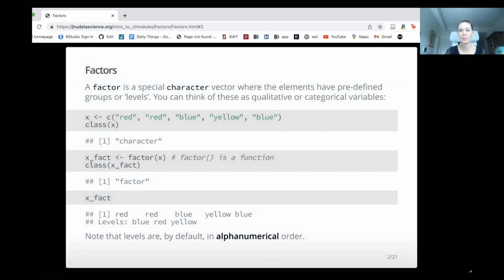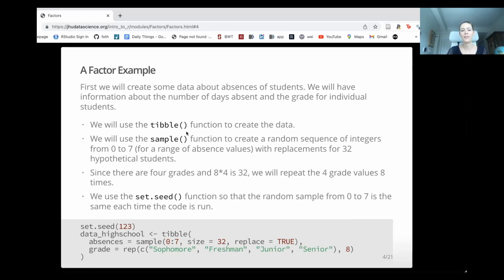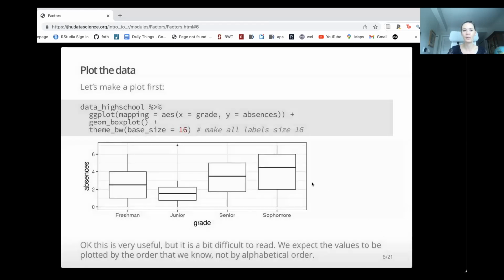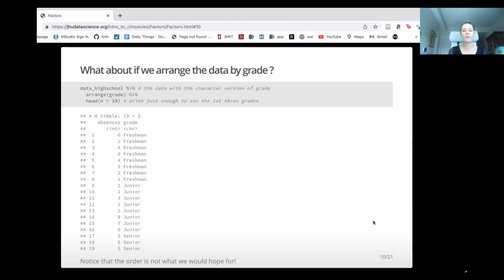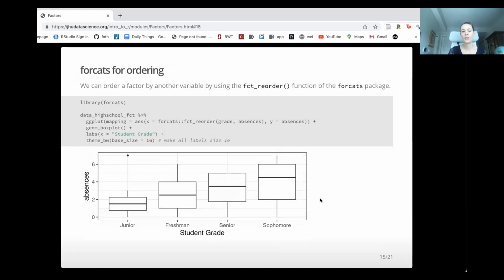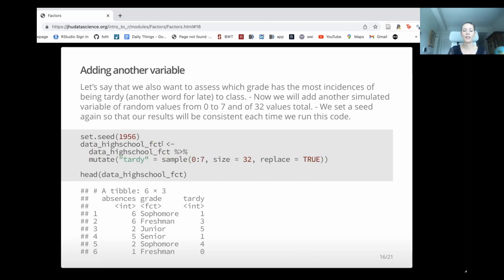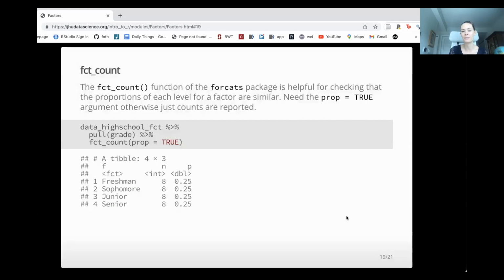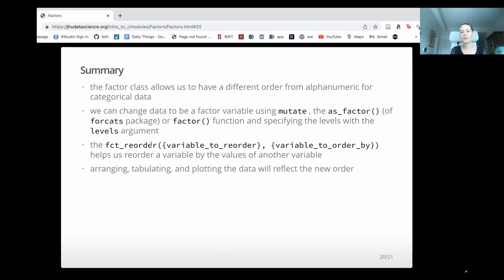Intro to R for Public Health - Factors